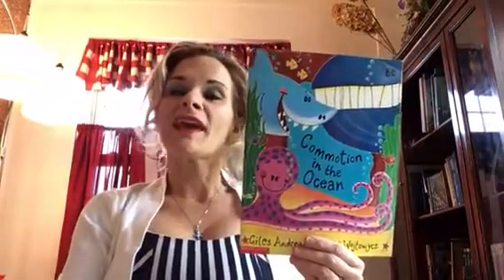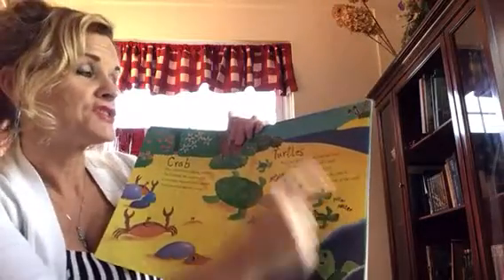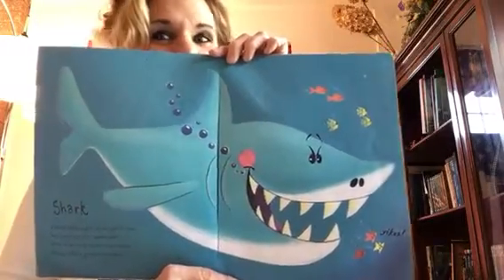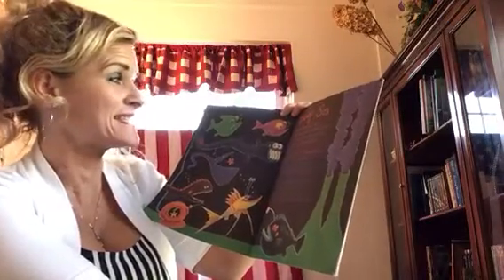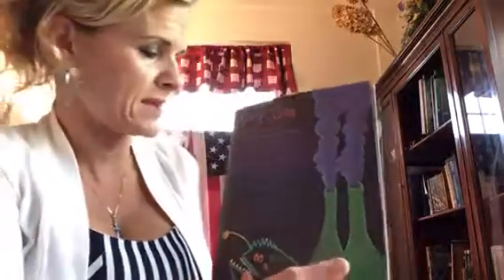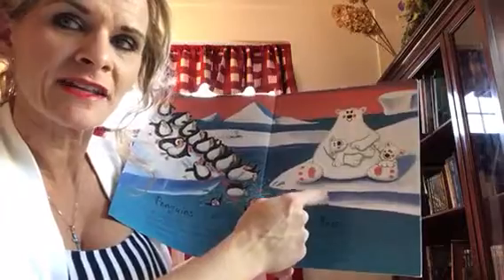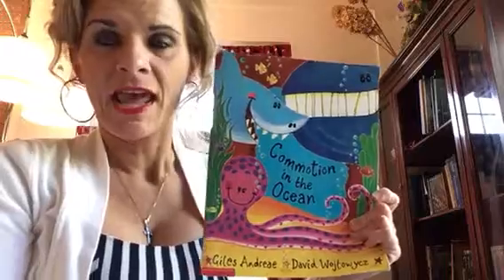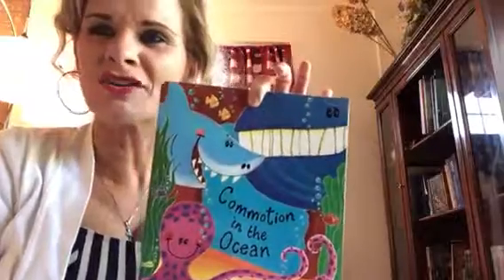Commotion in the Ocean